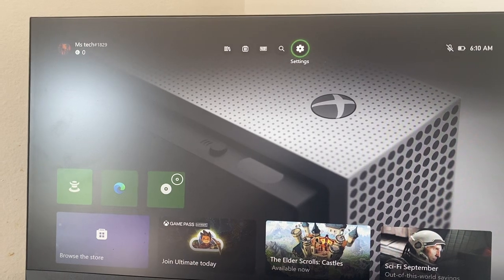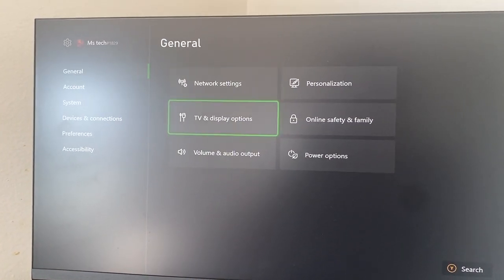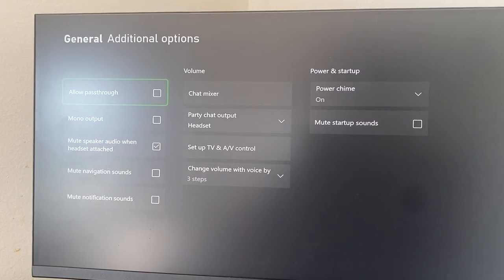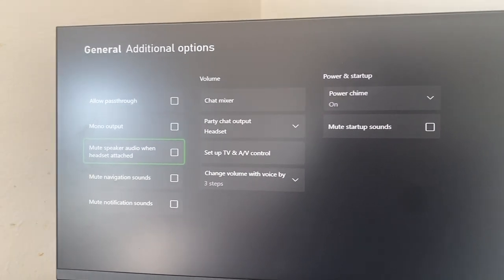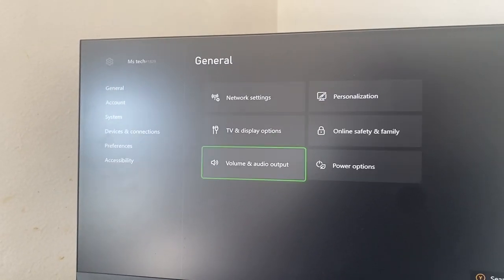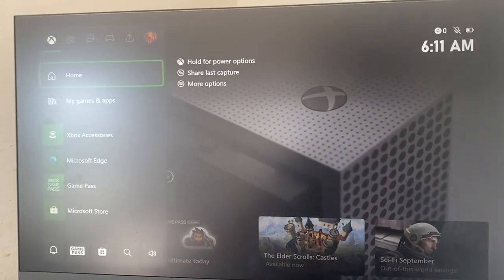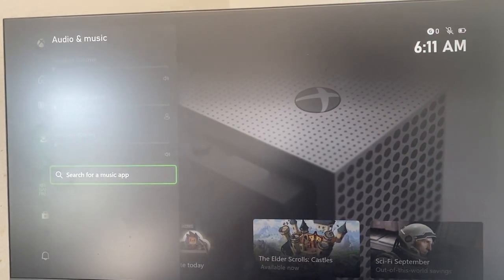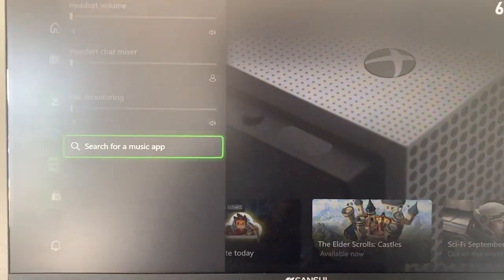Xbox Series X/S: How To Fix Headphones Connected But Audio Coming From Speaker! (2024)